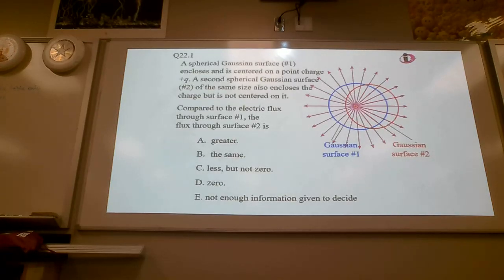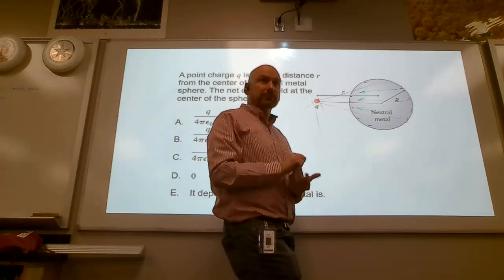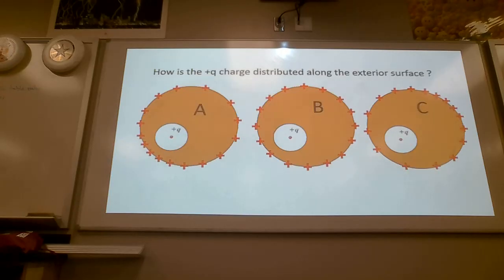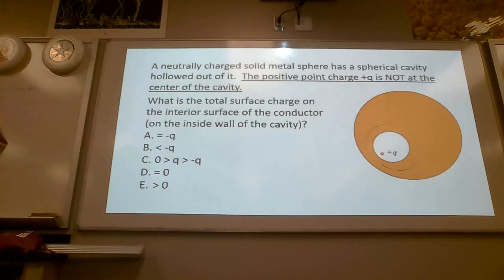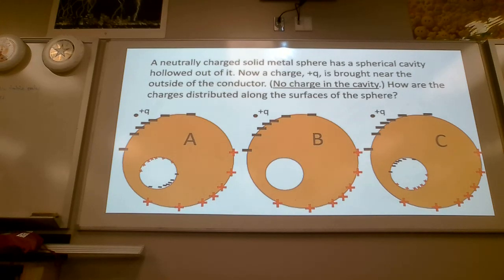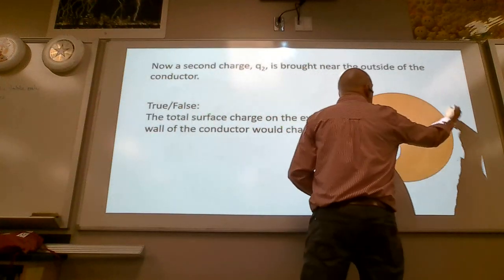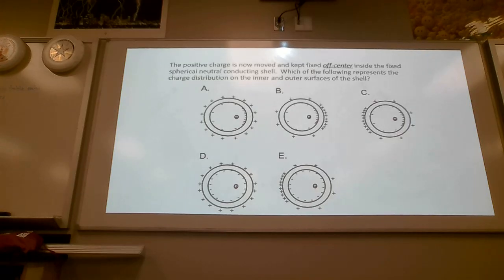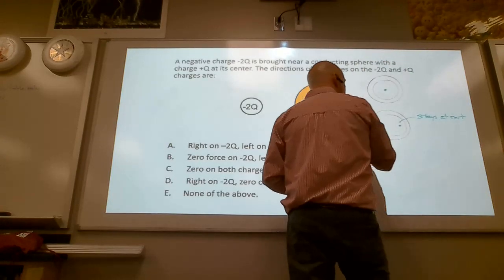Shielding January 30, 2025